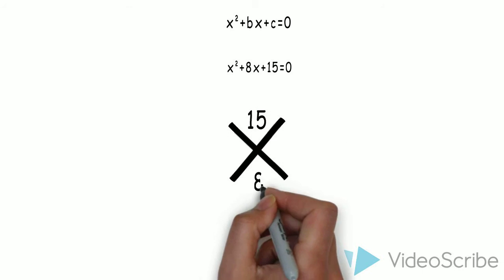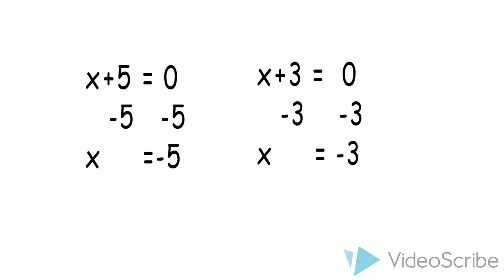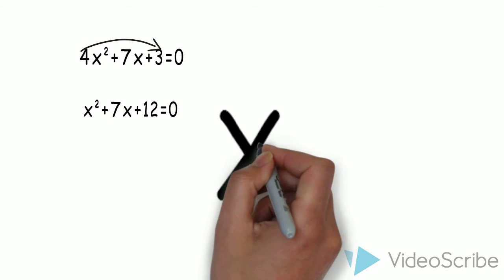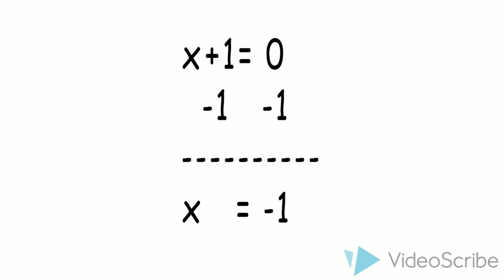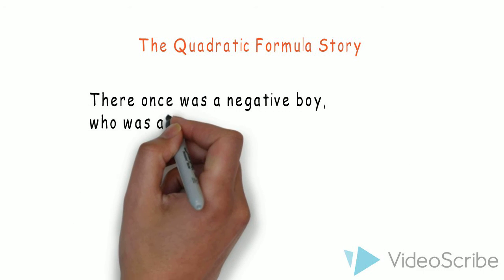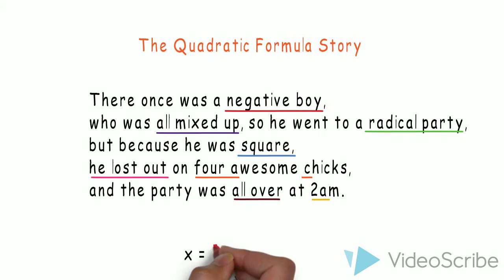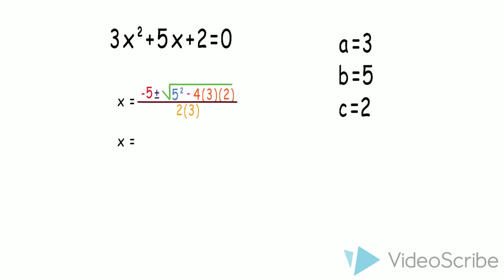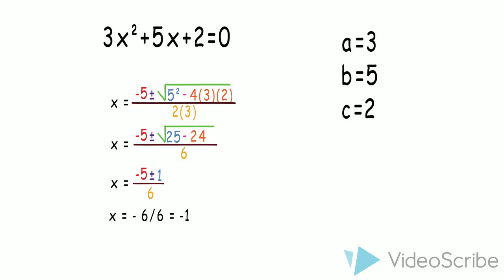Factoring and Solving Quadratic Equations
by Rithik, George and Luke
Melvin H Kreps Middle School